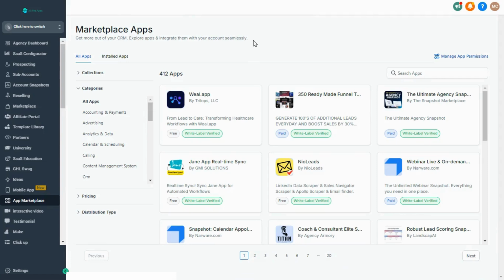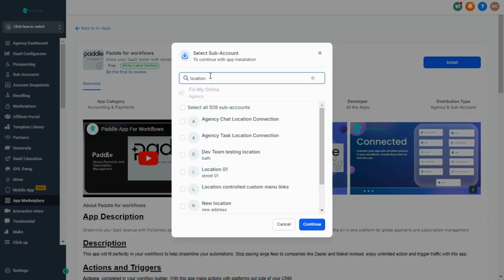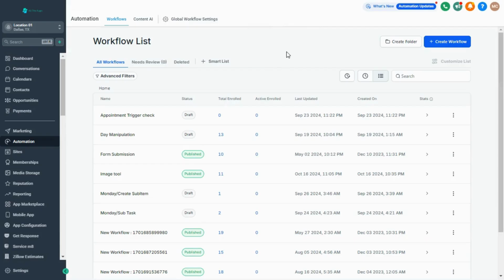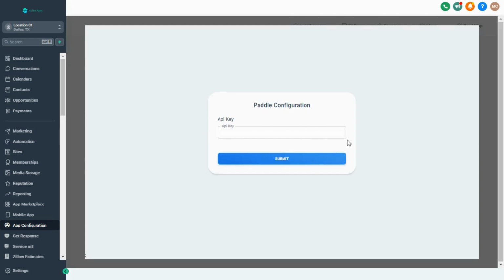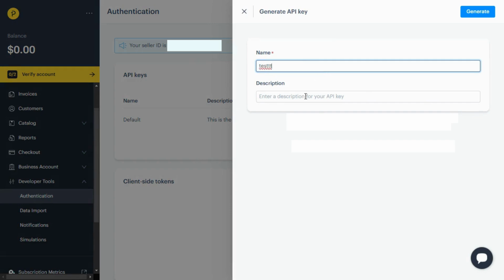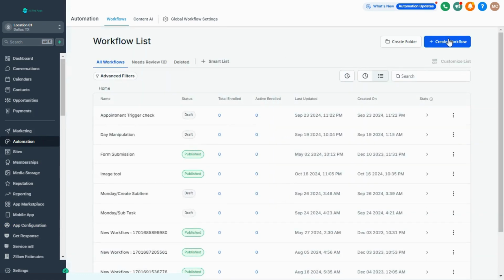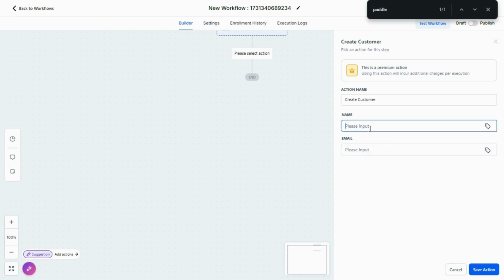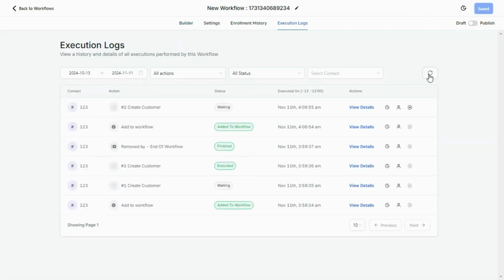paddle App Installation And Integration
Today, I walk you through configuring the Paddle app for workflows. We start by installing Paddle on specific sub-accounts, move to app configuration, and create an API key. I guide you through setting up automations and creating workflows. Follow along to seamlessly integrate Paddle into your processes.